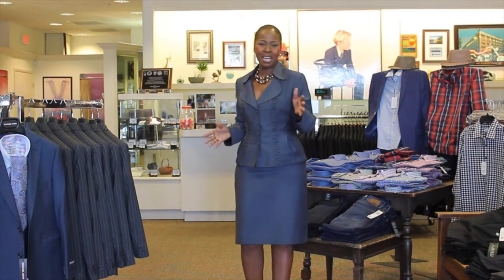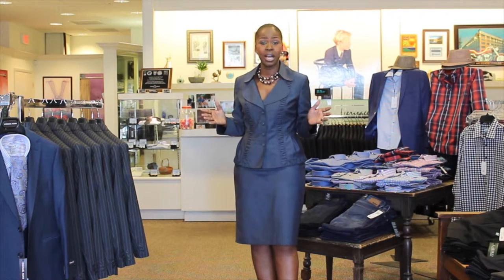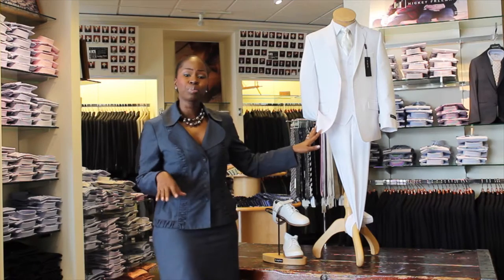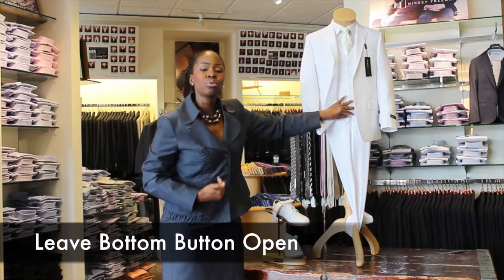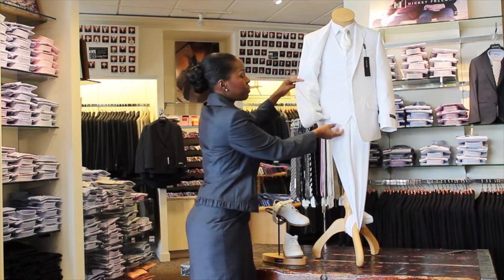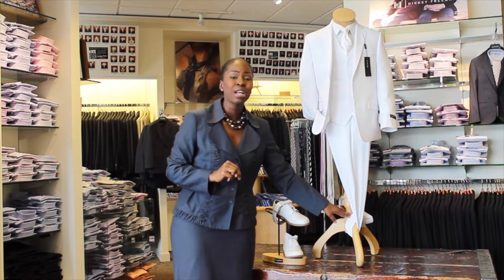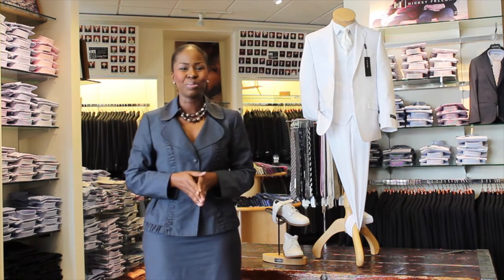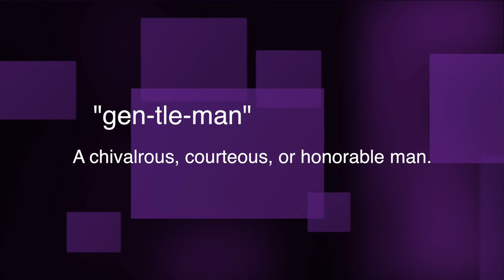Avenues of Excellence - Spring/Communion Suit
Spring suit for the young gentleman.